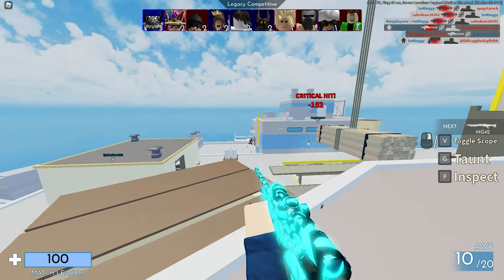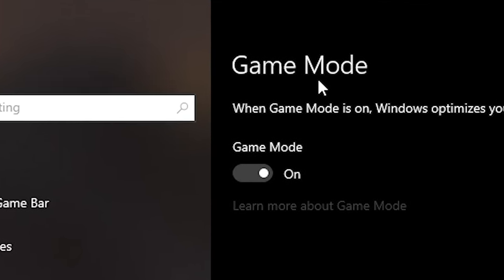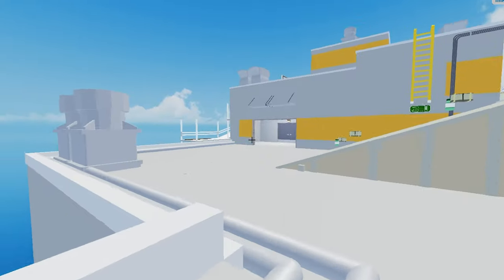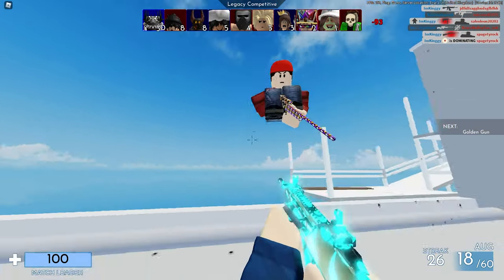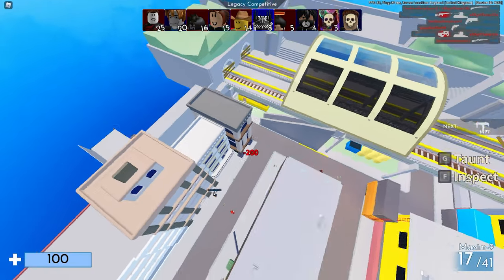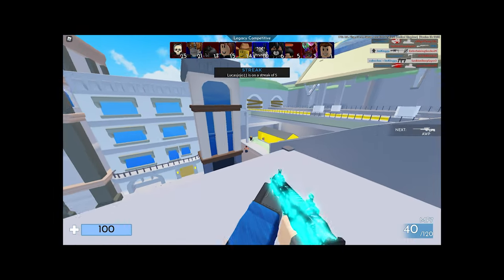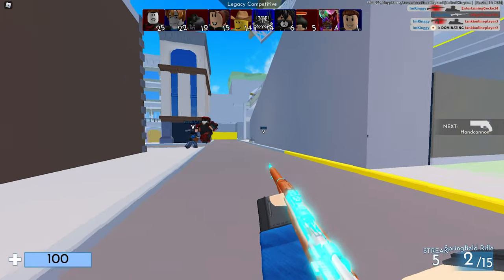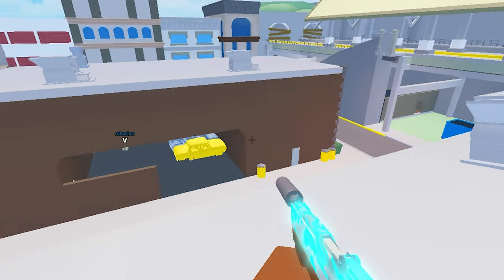5 Tricks to BOOST FPS in Arsenal! (Roblox)